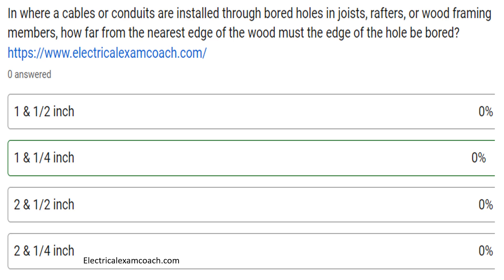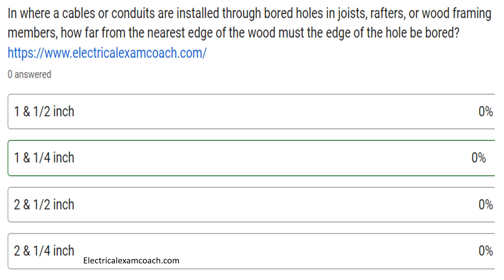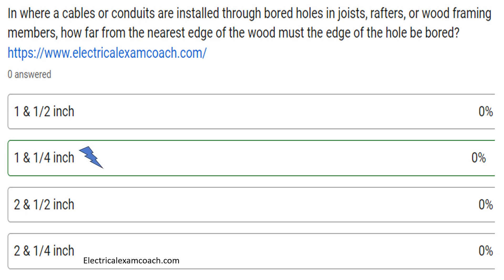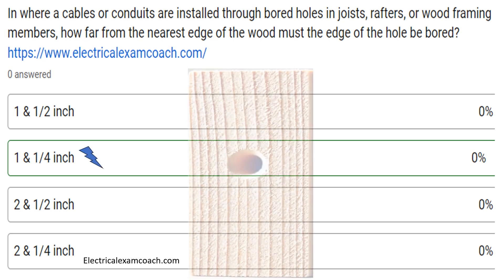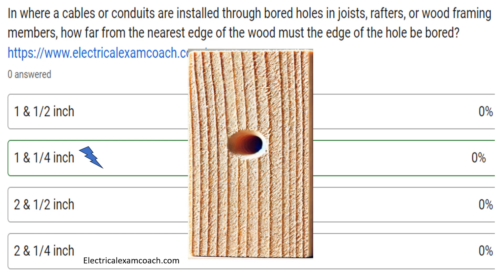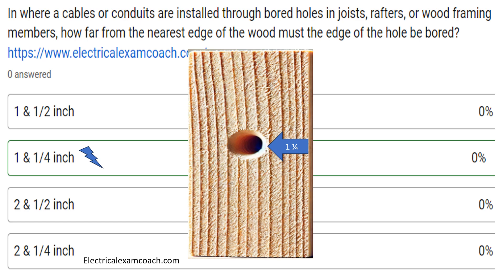#135 Electrical Question of the Day